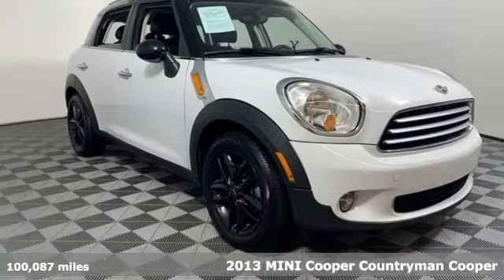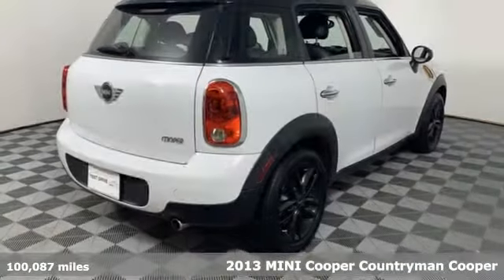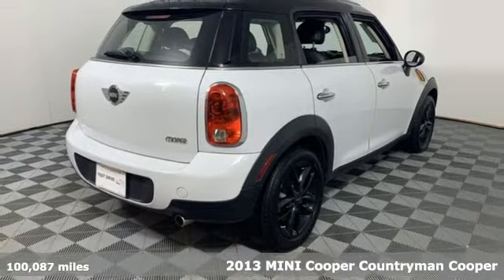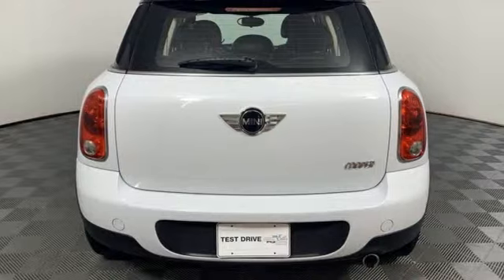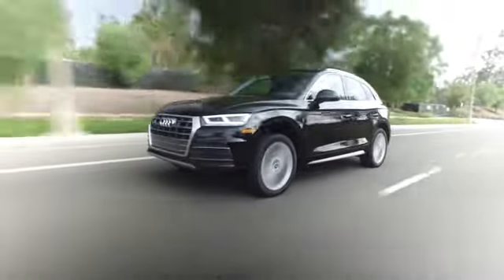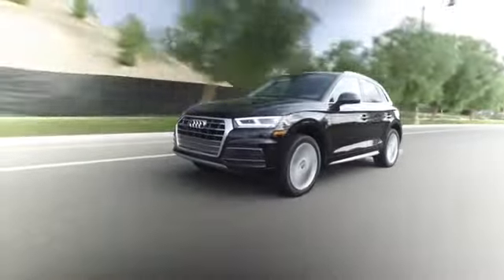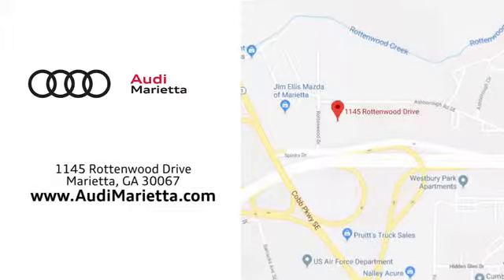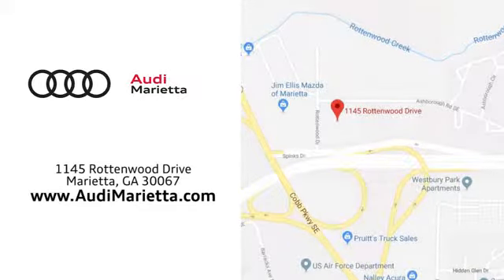Used 2013 MINI Cooper Countryman Marietta Atlanta, GA U81364A - SOLD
Year: 2013
Make: MINI
Model: Cooper Countryman
Trim: Base
Engine: 1.6L I4 DOHC 16V
Transmission: 6-Speed
Interior: Carbon Black
Mileage: 100087
Stock #: U81364A
VIN: WMWZB3C54DWM08057

Address:
1715 Cobb Parkway South